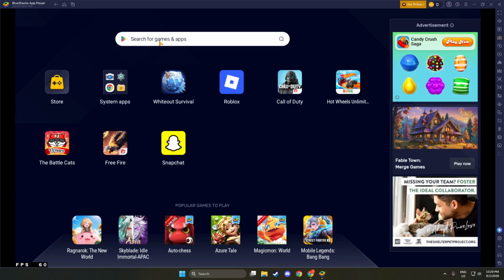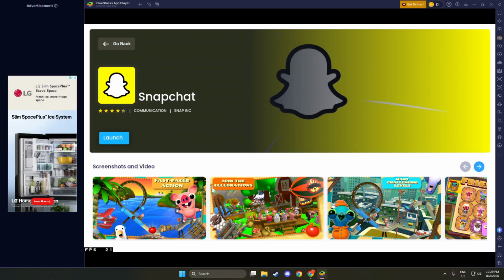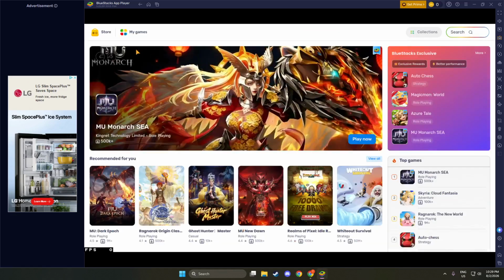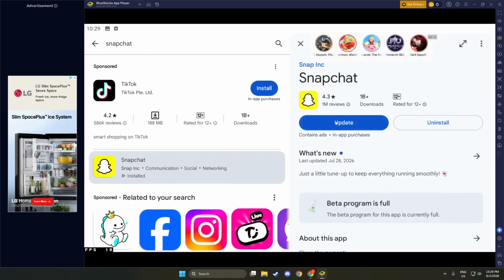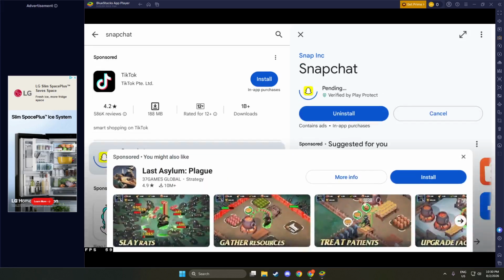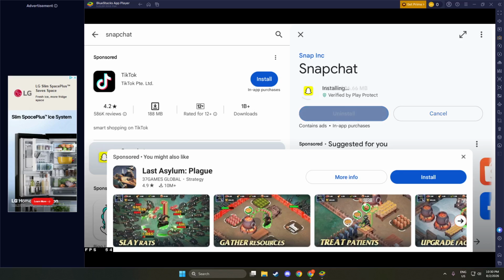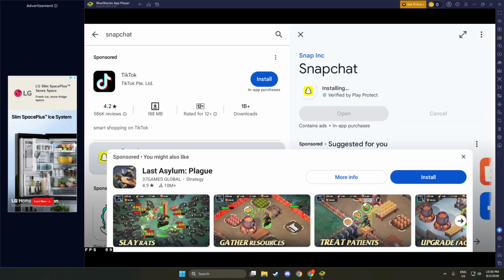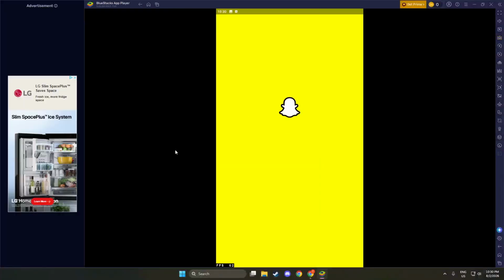How to Update Snapchat on BlueStacks [2026 Full Guide]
How to Update Snapchat on BlueStacks

Are you struggling to update Snapchat on BlueStacks? Look no further! In this step-by-step tutorial, we’ll guide you through the simple process of ensuring Snapchat is up-to-date within your BlueStacks emulator. Starting with opening BlueStacks 5, you’ll learn how to navigate to the Google Play Store to manage app updates. We’ll show you exactly where to find Snapchat in the updates section and how to initiate the download. With our clear instructions, you’ll have the latest version of Snapchat up and running in no time, ready to enjoy all the newest features!

Snapchat update, BlueStacks tutorial, update Snapchat, BlueStacks 5, emulator tips, app update, Snapchat on PC, Google Play Store, manage apps, Android emulation, BlueStacks guide, Snapchat features, tech tutorial, update apps, smartphone emulation